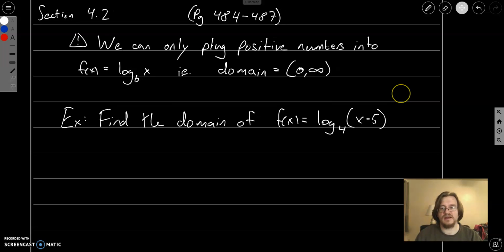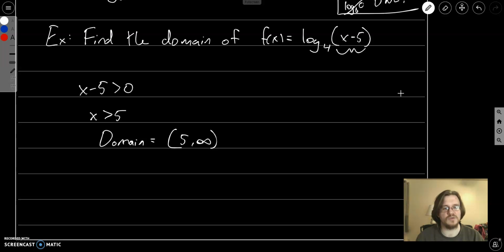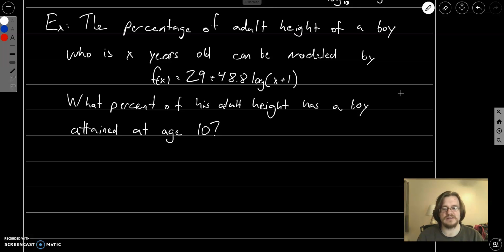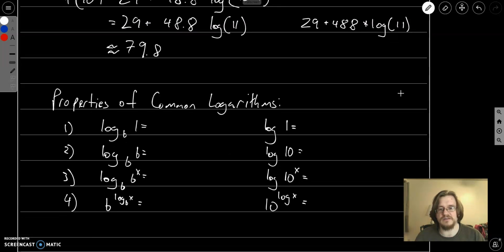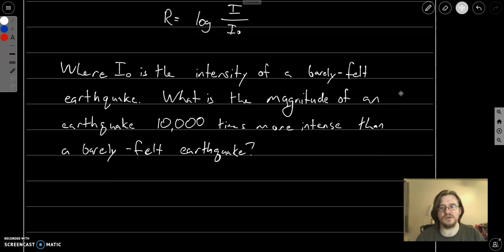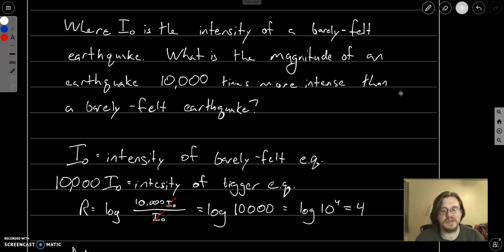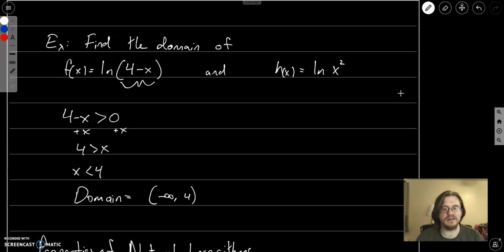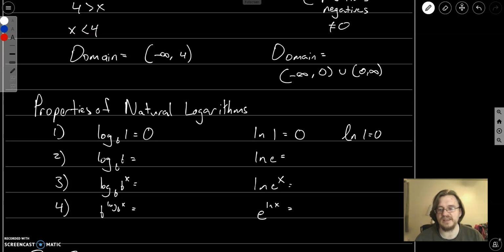M121 Section 4.2 Part III (Common and Natural Logs)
This video covers Section 4.2 page 484-487.  Specific topics include: the domain of a logarithm, common logarithms, natural logarithms.